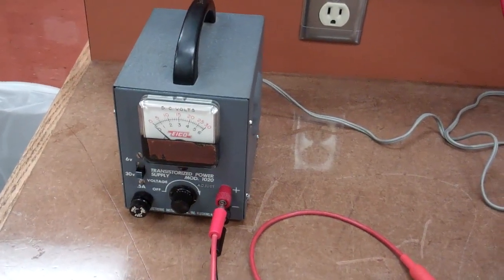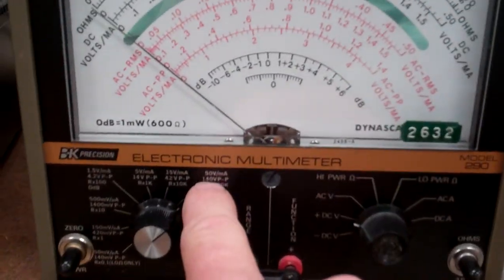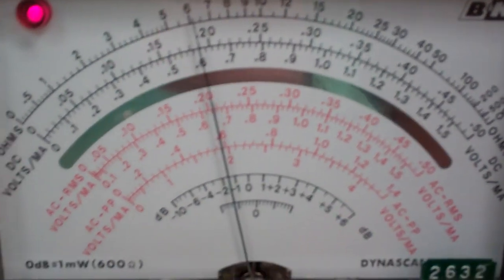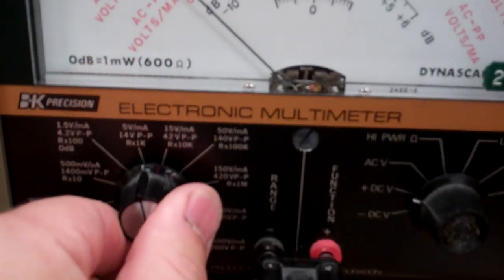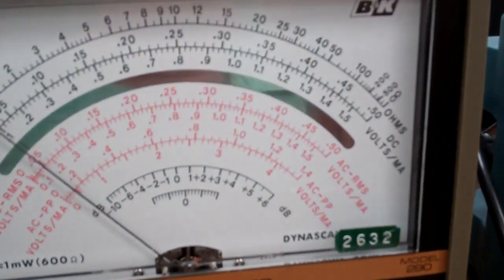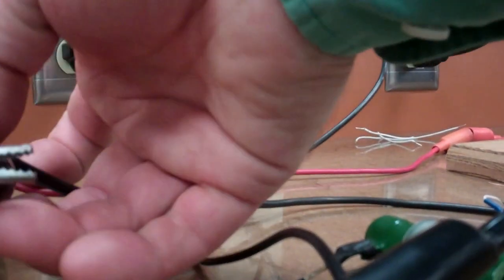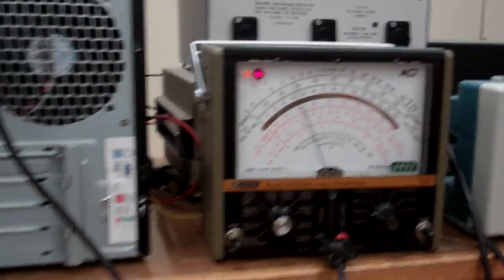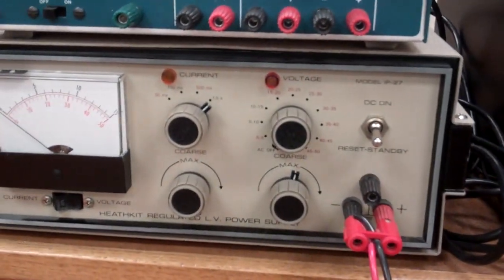unregulated power supply lab 3 part 1